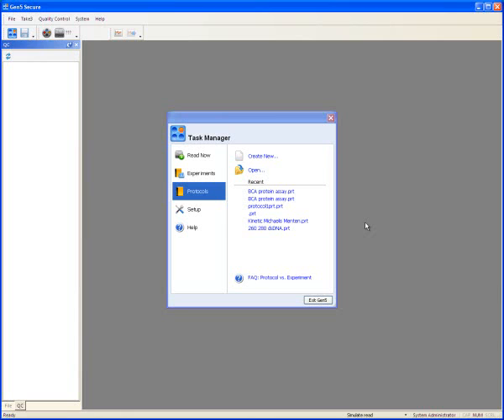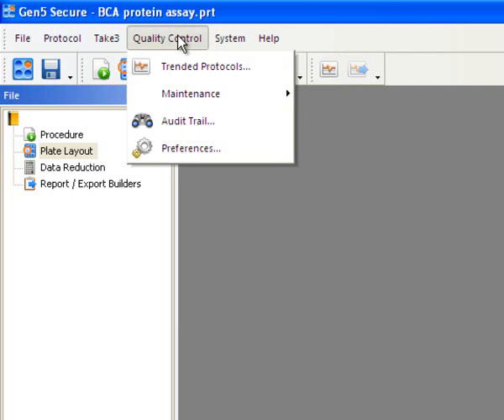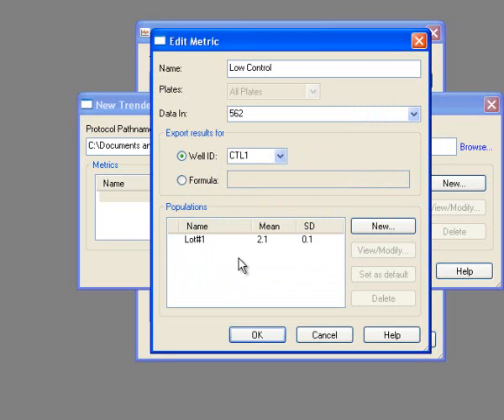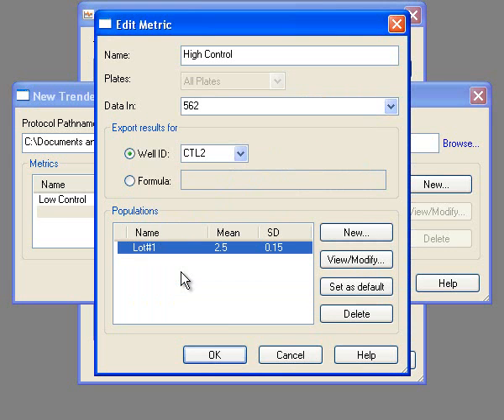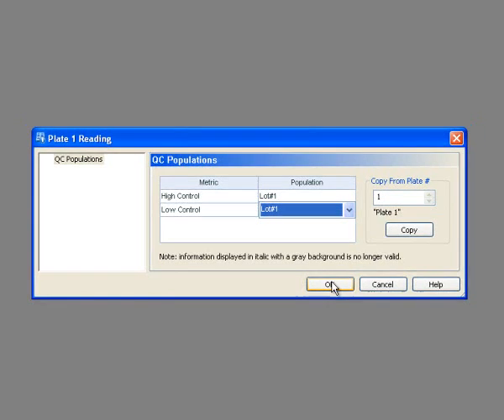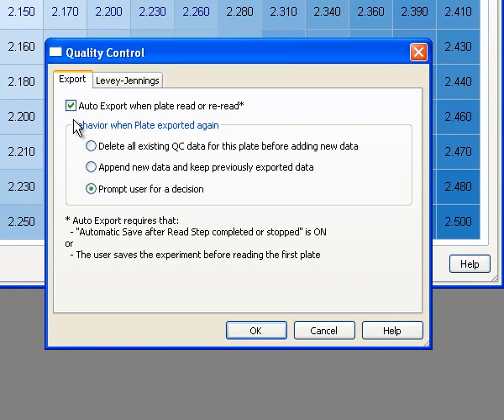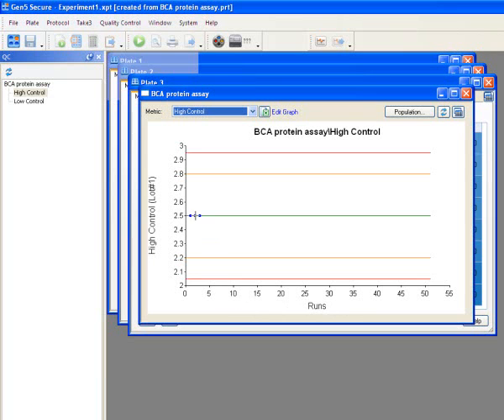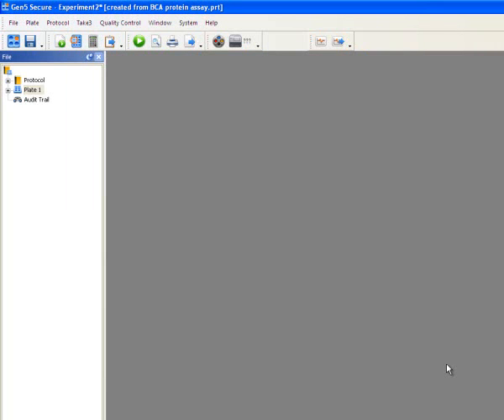70 Other Features QC Trending